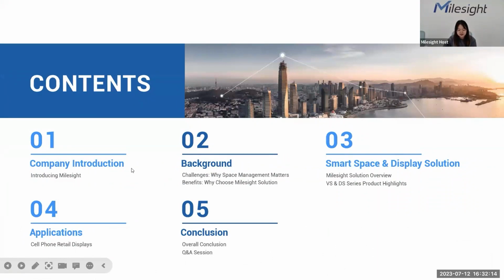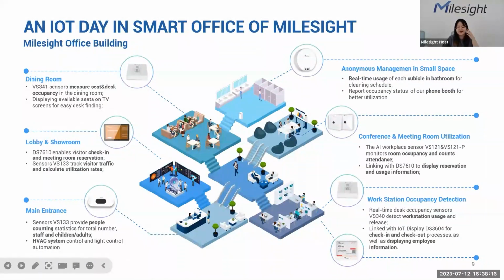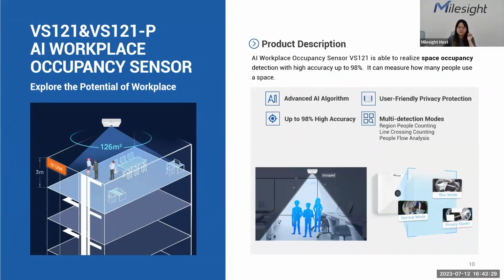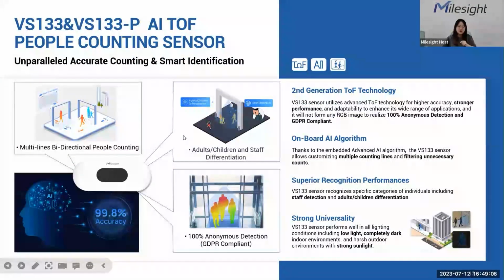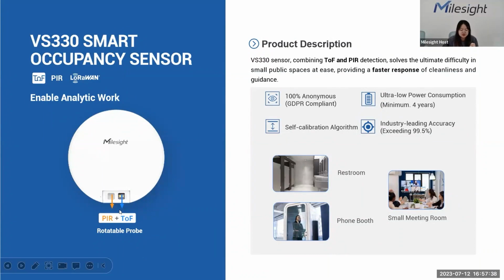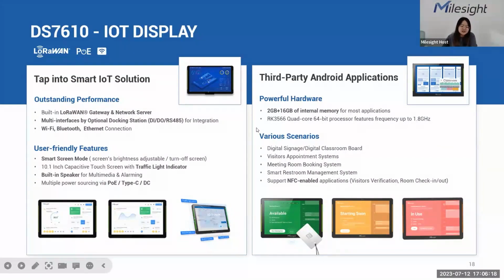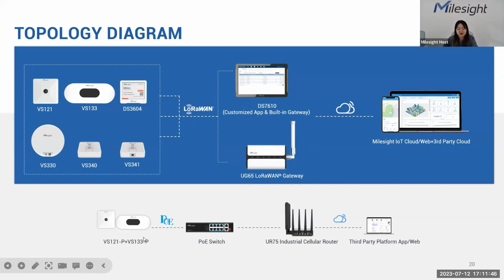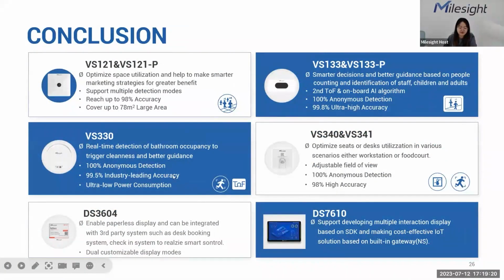Webinar | Milesight True Occupancy and Smart IoT & E-Ink Display Solution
Focusing on the Milesight True Occupancy And Smart IoT & E-Ink Display Solution with Milesight occupancy and people counting sensors as well as display screens， providing a general introduction of our company, and background information to state the significance of focusing on occupancy and paperless display. Most importantly, bring you a complete solution for applying all the processes.